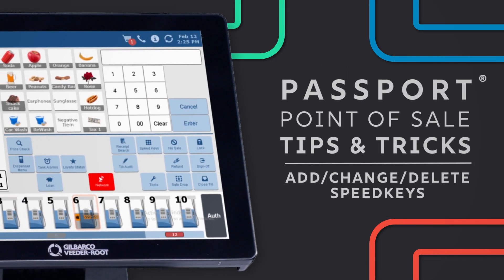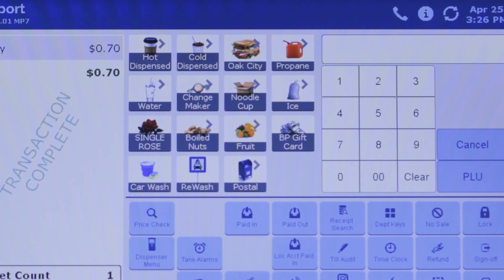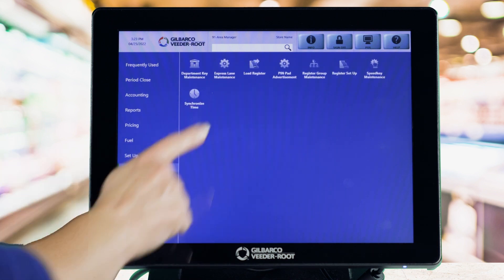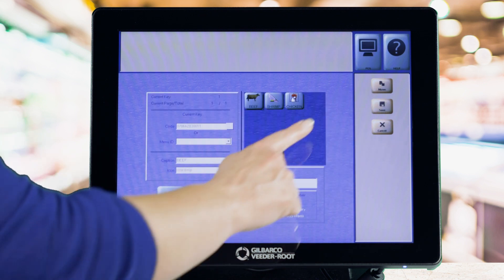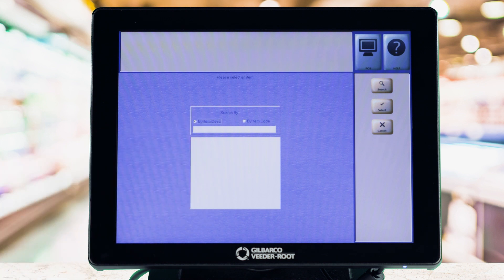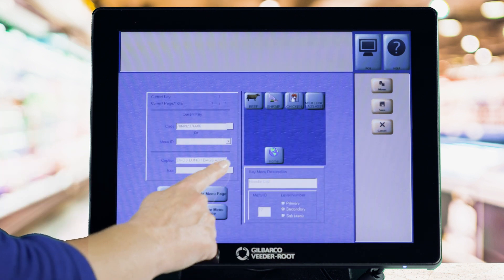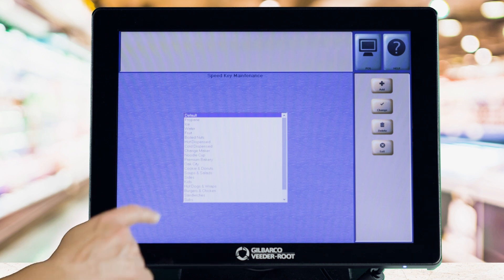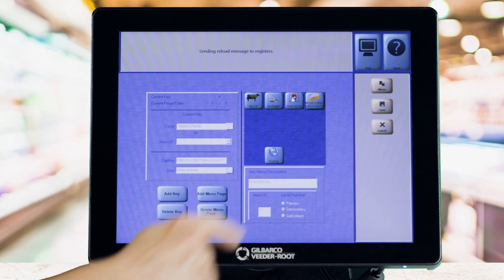Passport POS Tips & Tricks: Add/Change/Delete Speedkeys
Speedkeys are a cashiers best friend. They keep transactions on Passport POS quick and easy!